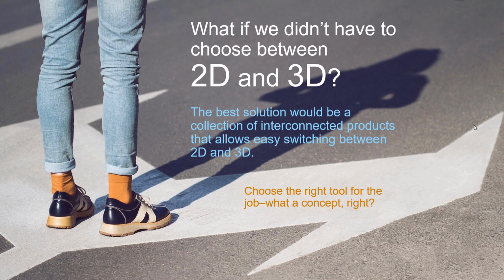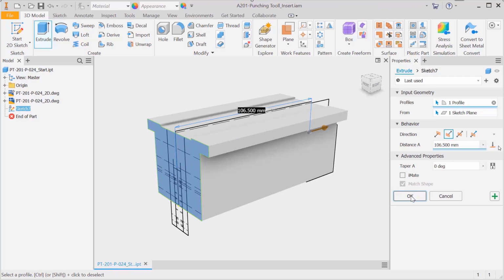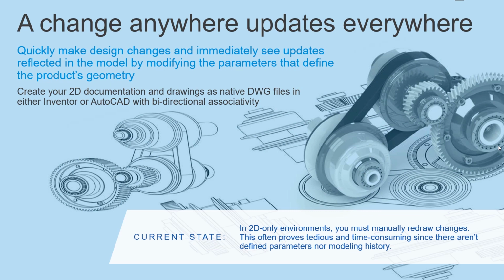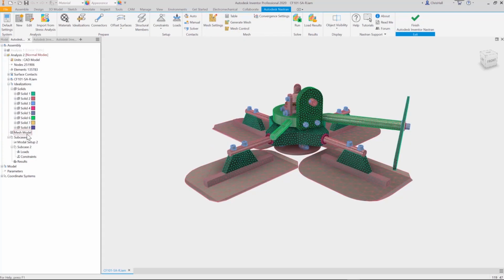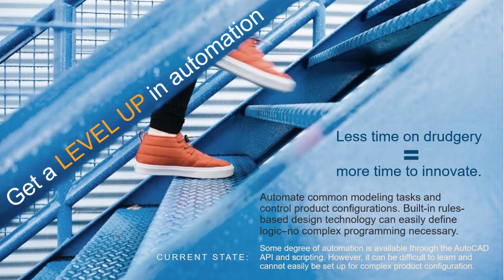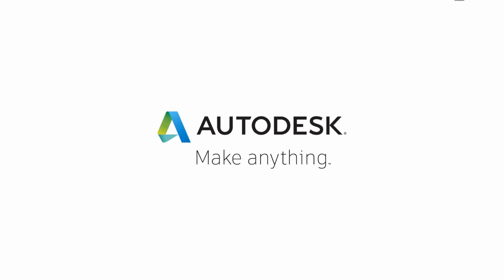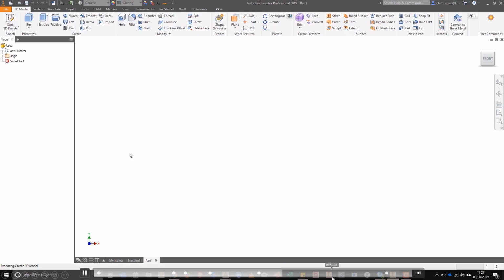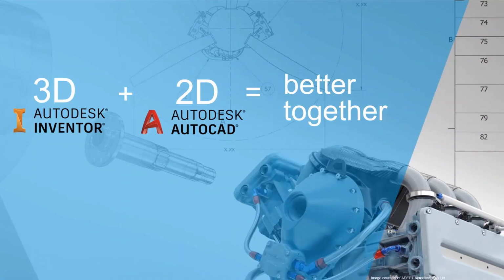2D to 3D Webinar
3 ways connecting 2D & 3D helps you design faster